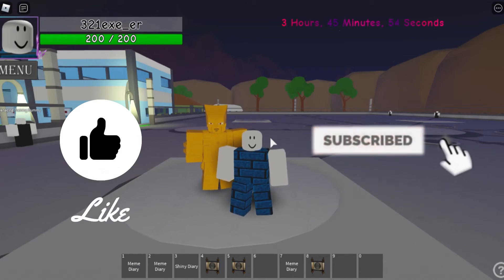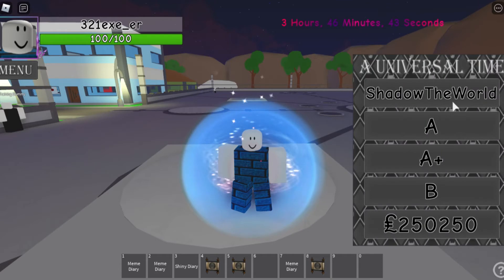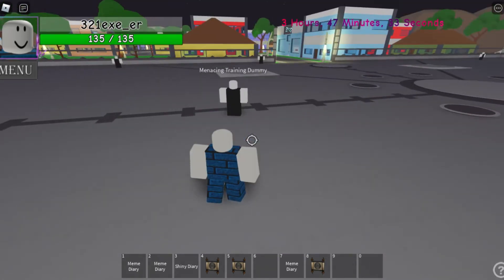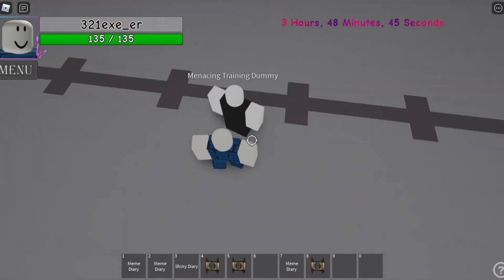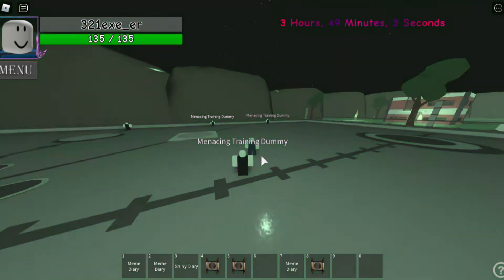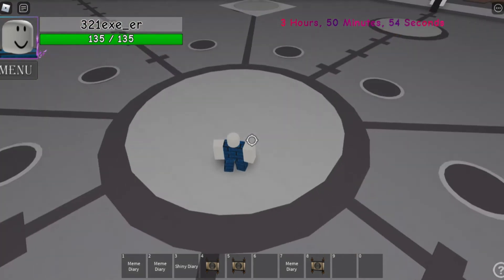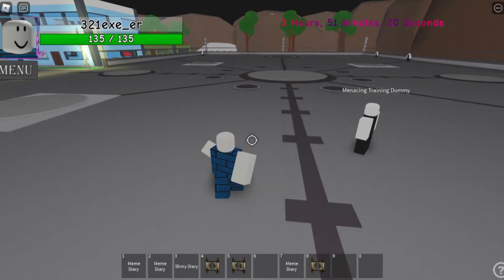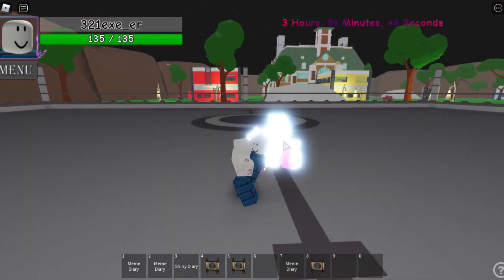Shadow The World Showcase | Roblox A Universal Time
Game: A Universal Time